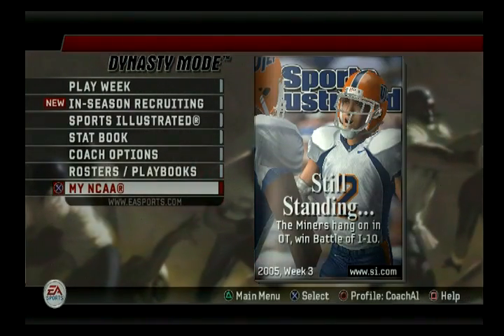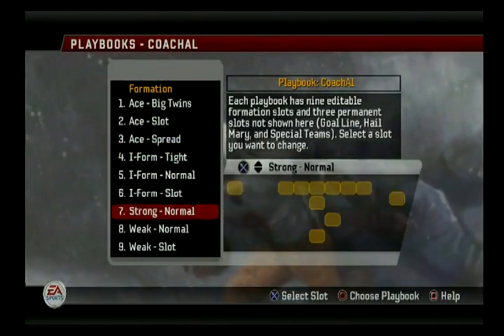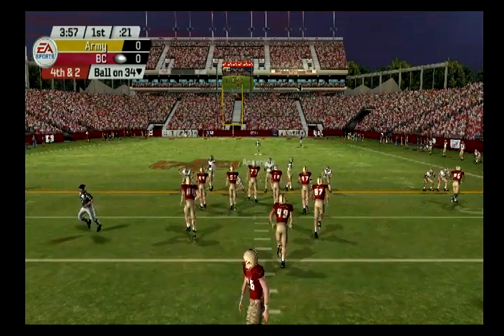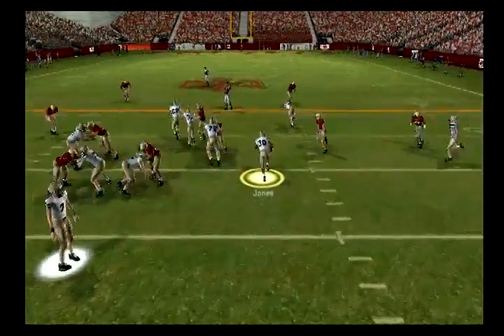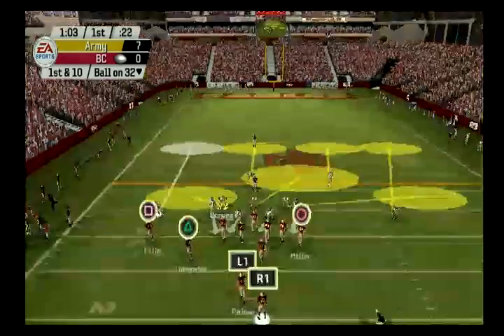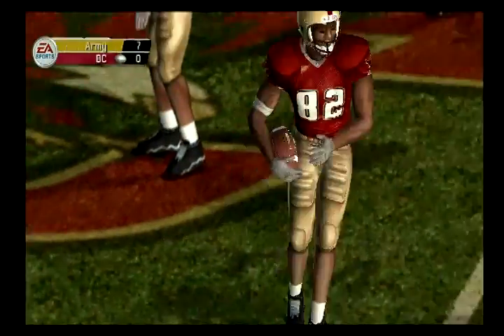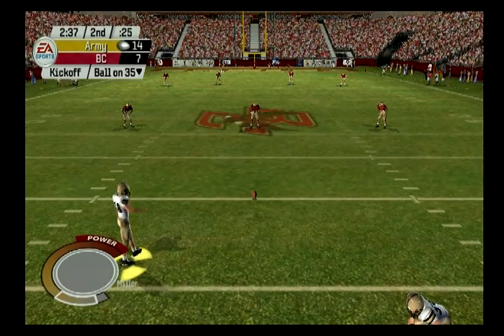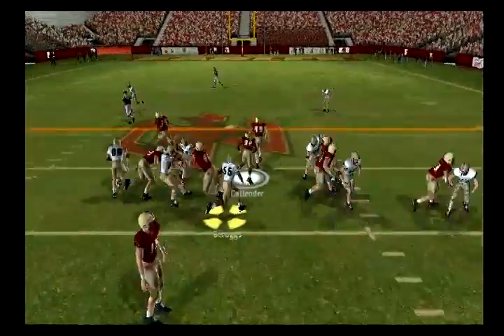NCAA 06 - Army Dynasty - S1 G1 at #24 Boston College